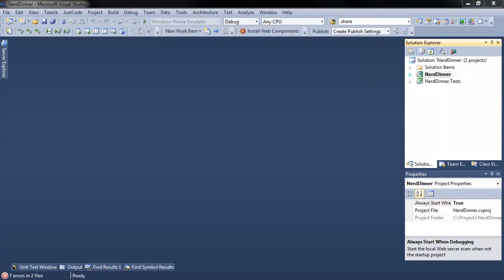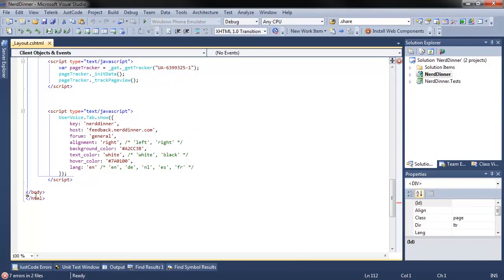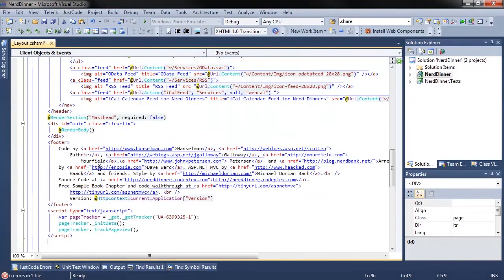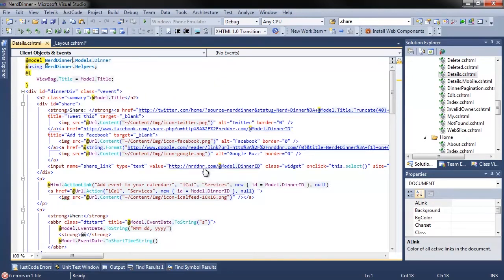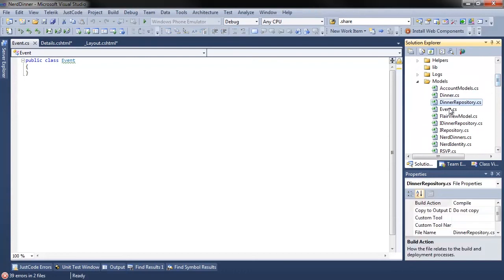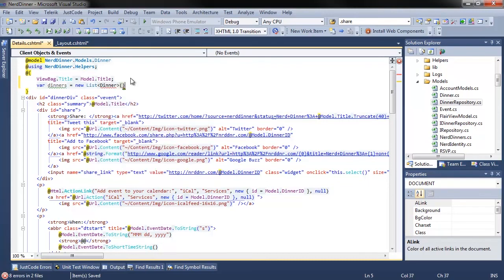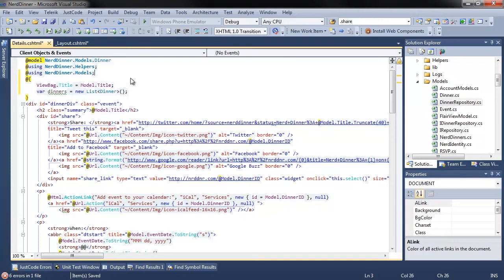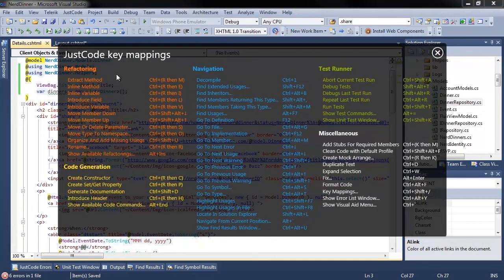Telerik JustCode and Razor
JustCode supports Razor! Give it a try